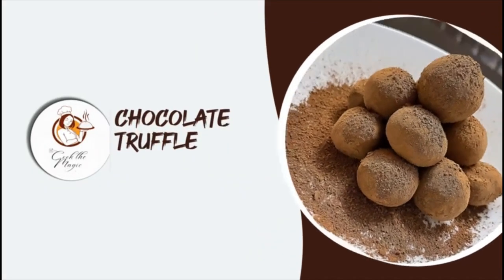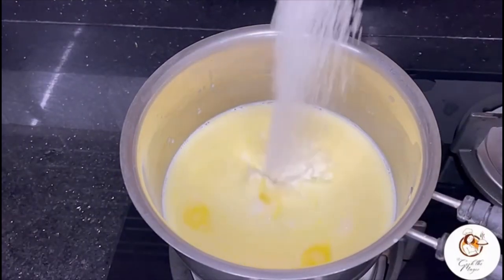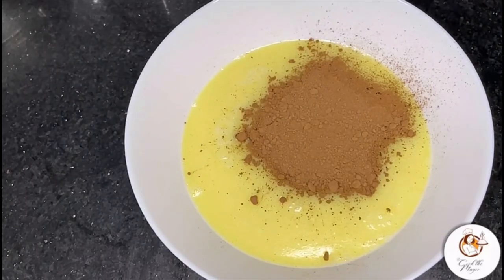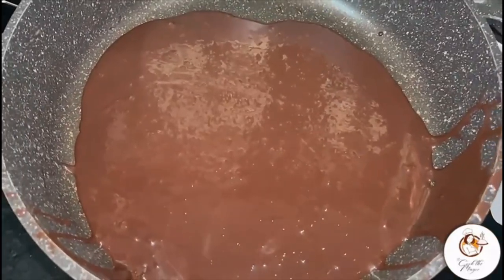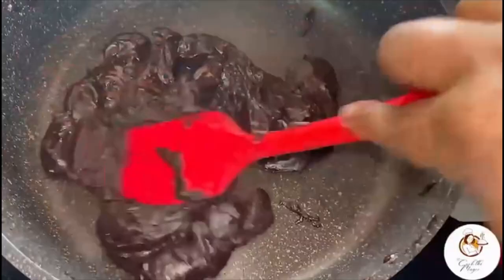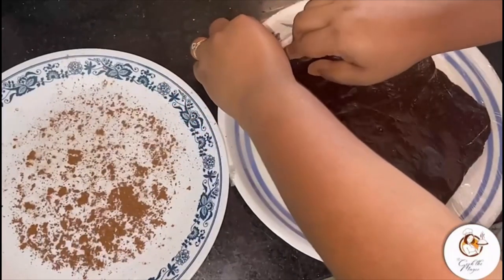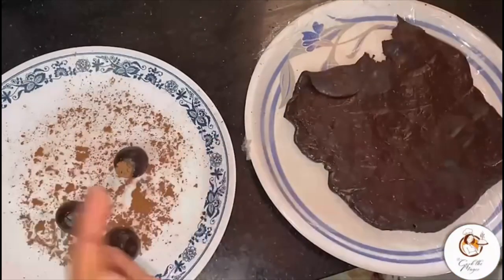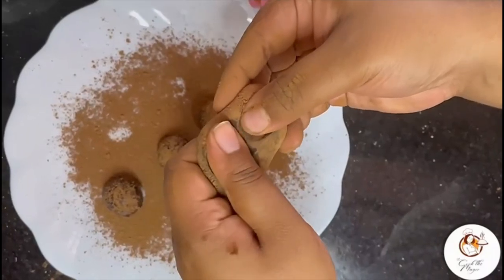Chocolate truffle recipe | dessert recipe | sweet dish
How to chocolate truffle at home
Ingredients :
2 cup milk
1/2 cup cocoa powder
Sugar
2 tbsp butter

 • We Are One – Vexento (No Copyright Mu...